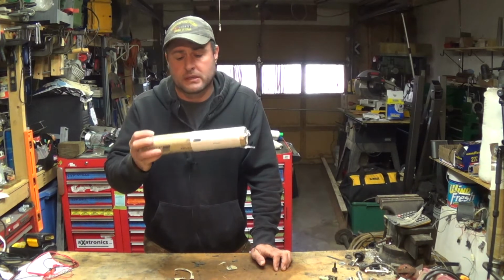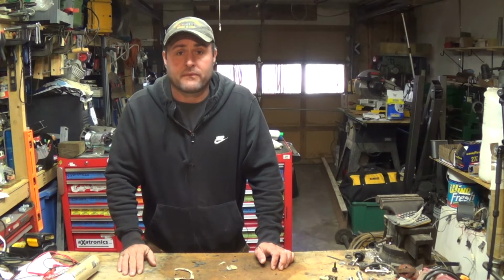Kawasaki Intake Manifold Gasket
Intake Manifold Gasket. Symptoms, Diagnosis and Repair.
Engine misfire. Engine running bad.